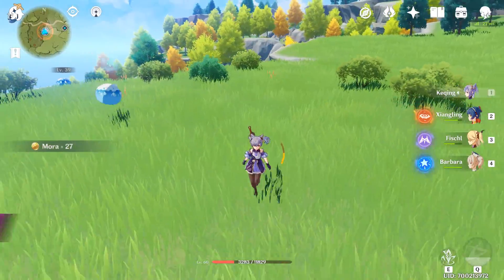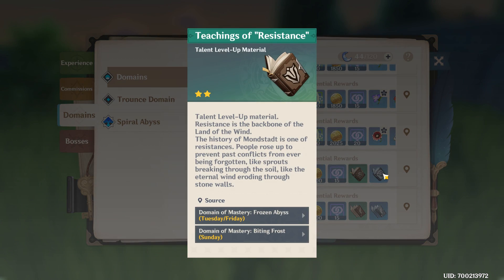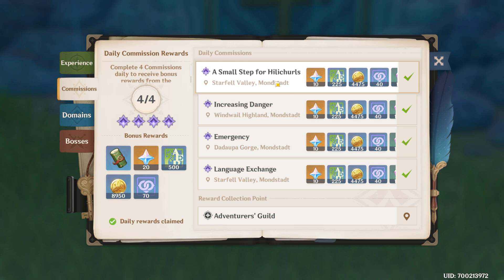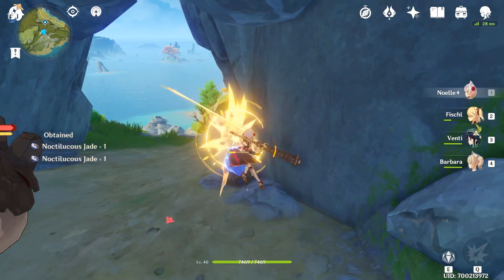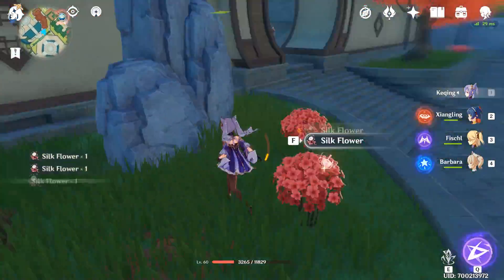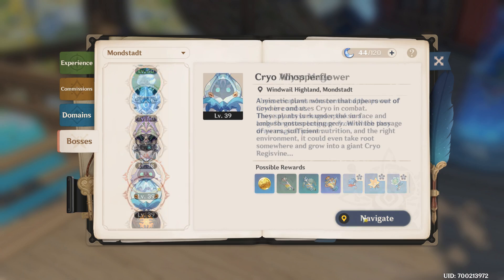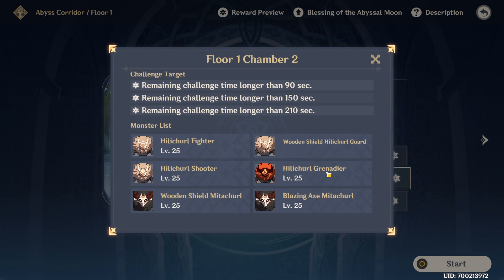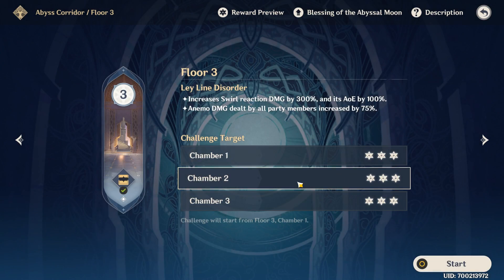5 EXTREMELY USEFUL Things to do AFTER AR 30 (and a bonus!) | Genshin Impact F2P Guide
Are you stuck on what to do when you are AR 30+?

Timestamps:
00:00 - Introduction
00:15 - Domains/bosses
01:20 - Dailies
01:44 - Mining + Region materials
02:33 - Mobs + chest routes
02:59 - Elites
03:26 - Bonus!